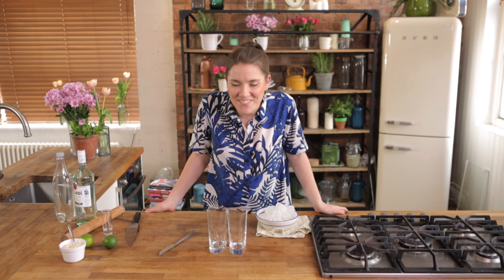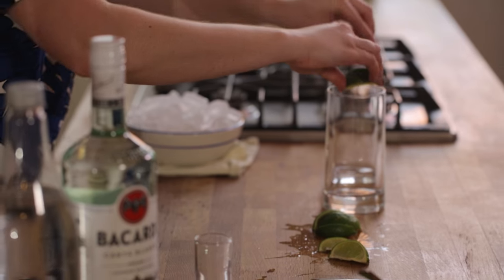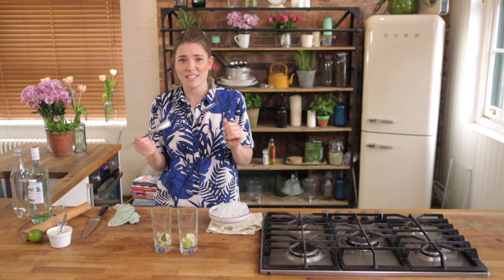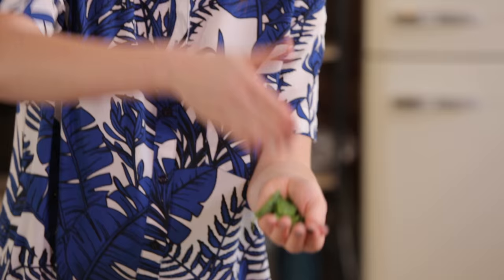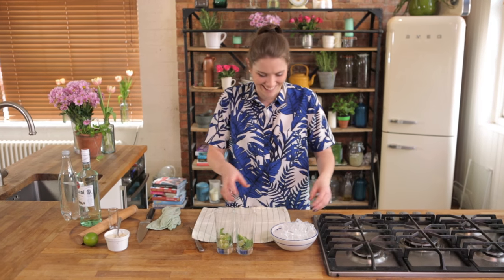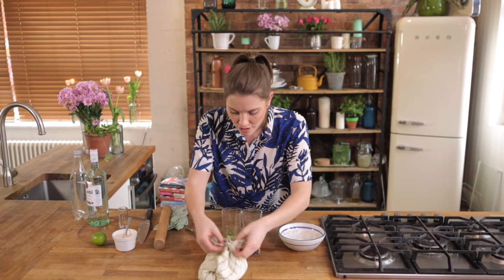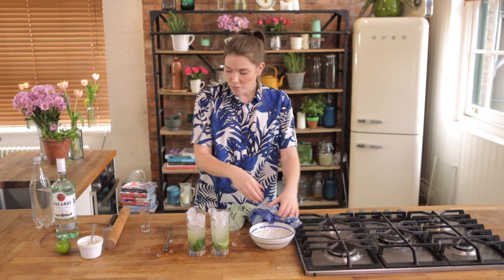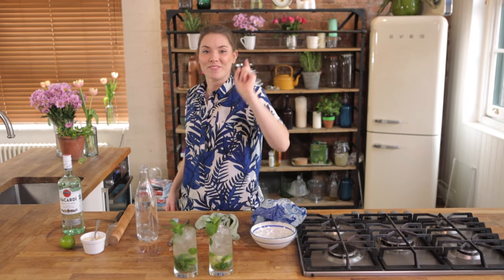Refreshing Summer Mojito Cocktail Recipe | Katie Pix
One of my all time favourite cocktails! Mint, lime, rum, what's not to love? SHLURRRRP! So Fresh!